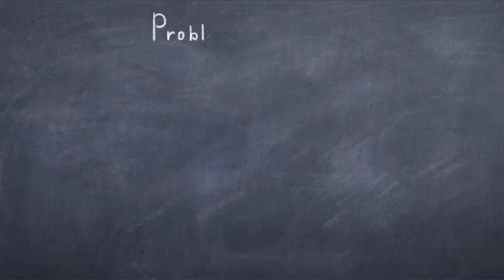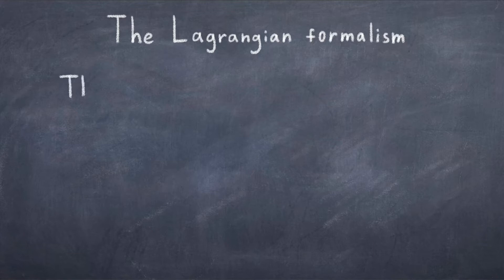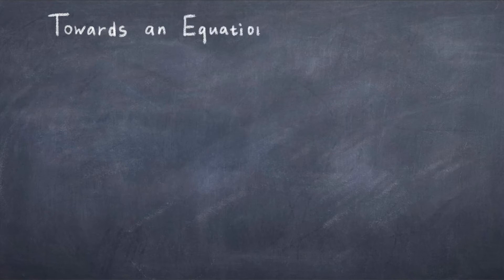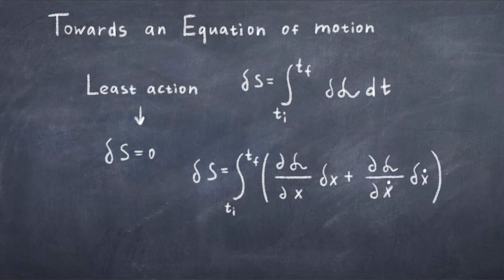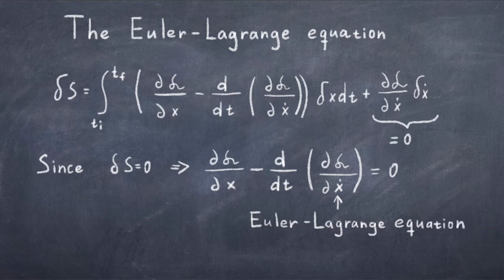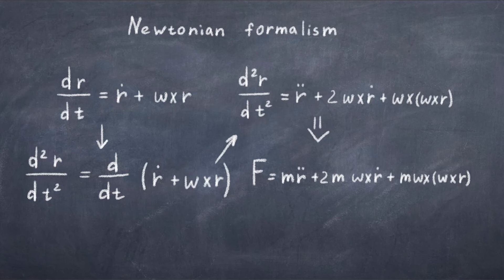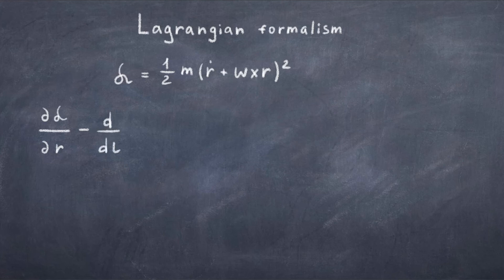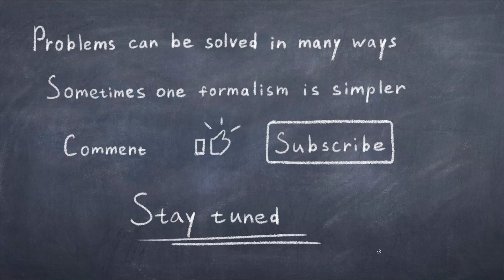The Lagrangian Formalism - 1.2.1.1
In this video we introduce the extremely important Lagrangian formalism. This video might contain some complicated details, but the essential part is the principle of least action and how to write a Lagrangian. As we will see when we come to the standard model, this can be written as a Lagrangian, and for very complicated topics the Lagrangian is often the best way to go.

We won't discuss it more for now, but it is the culmination of our discussing of vectors and coordinate systems. When we get to quantum field theory we will see a lot more Langrangians!